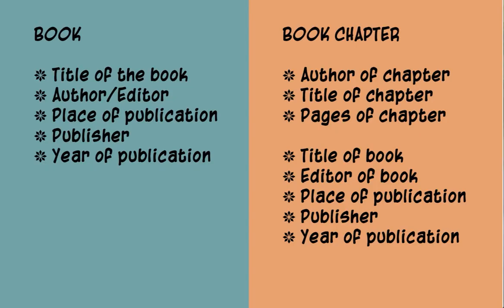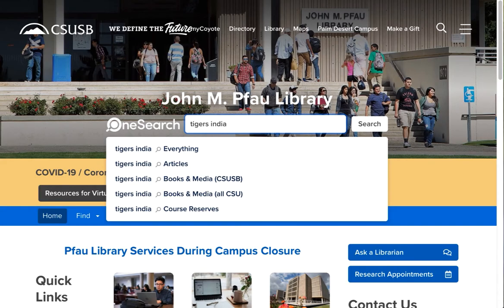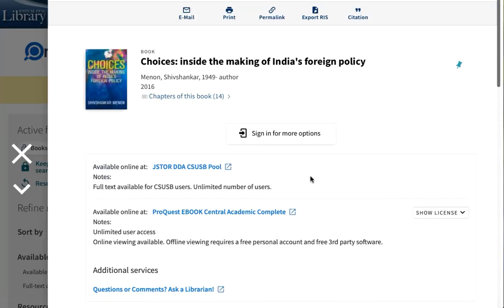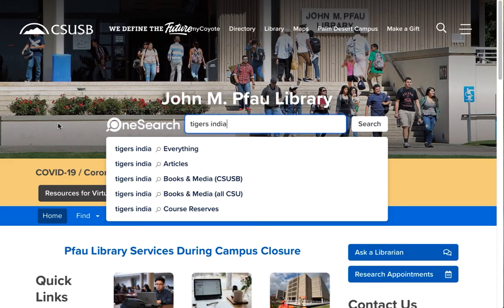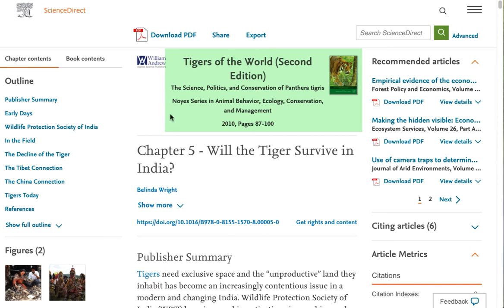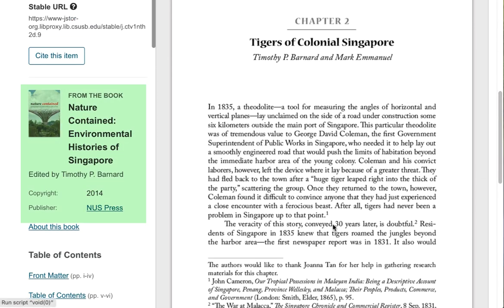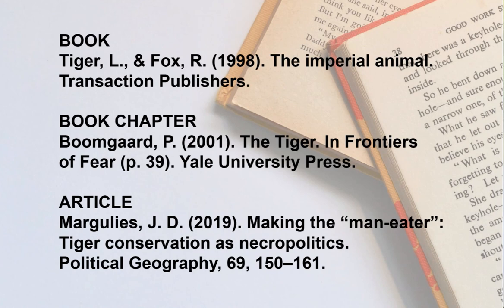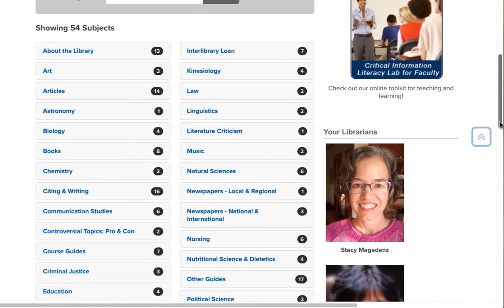Books & Book Chapter Citations: How to Recognize Them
The information in this video applies to all citation styles.  The ability to identify book and book chapter citations as well as their individual parts, is a valuable skill that will save you well.